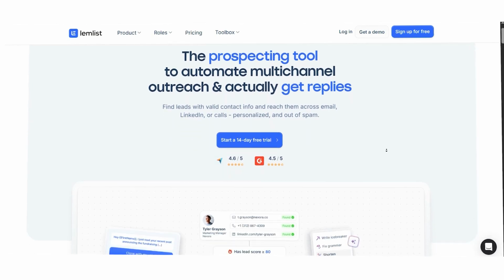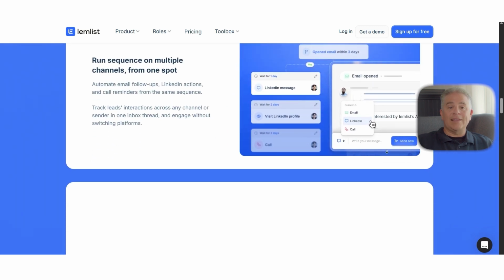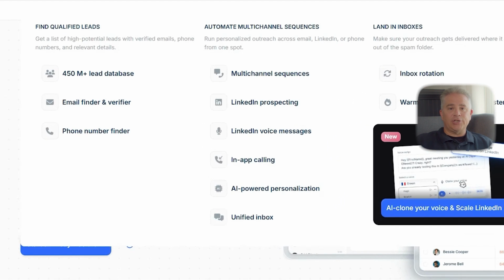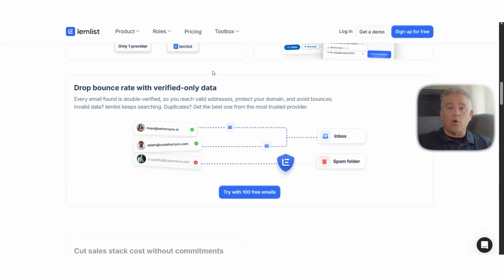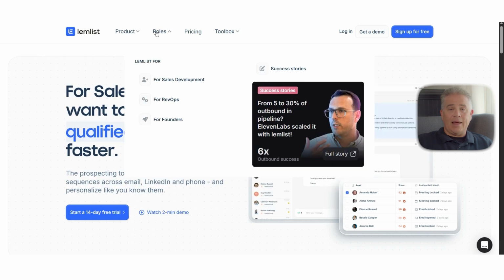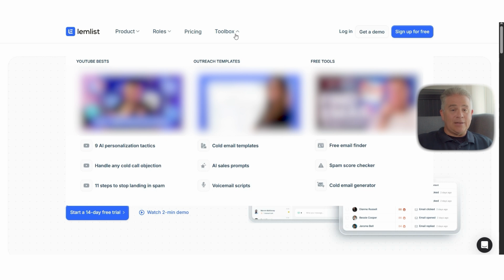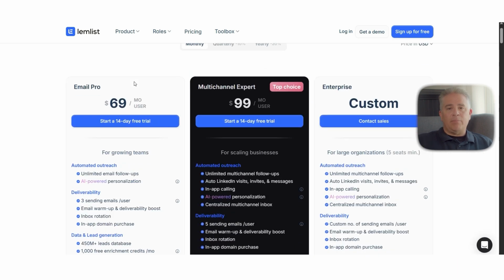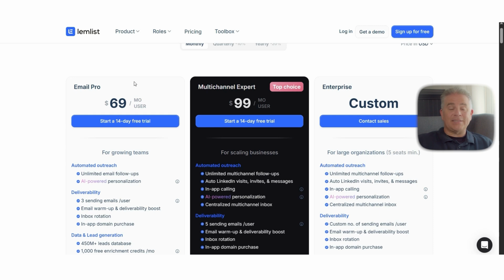Lemlist Review — Still a Top Choice or Time to Move On?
This video reviews Lemlist, focusing on its core features, usability, and overall effectiveness for cold email outreach. We look at its advantages, possible drawbacks, and how it measures up against other outreach tools, helping you decide if it’s still the best choice or if it’s time to explore alternatives.